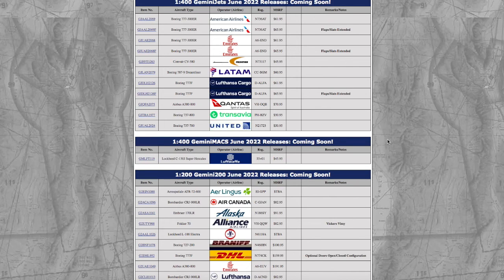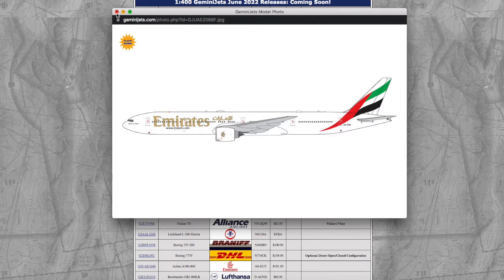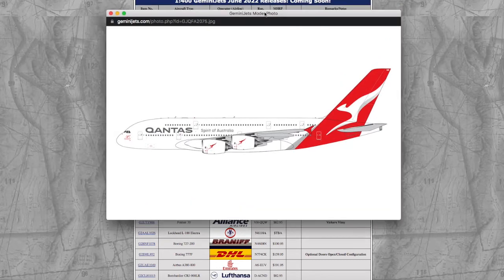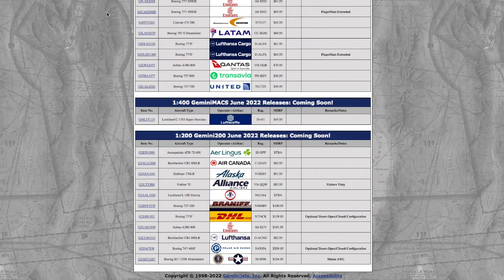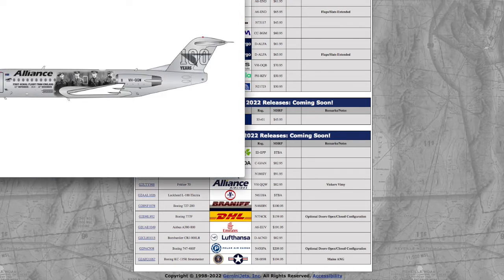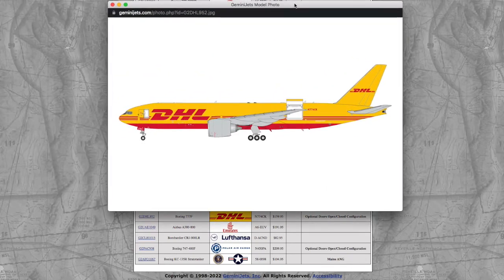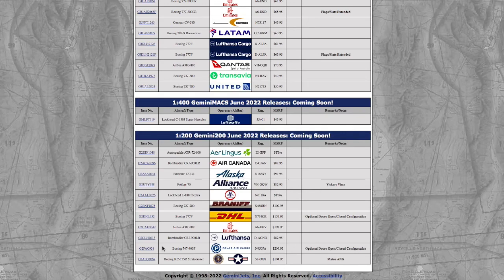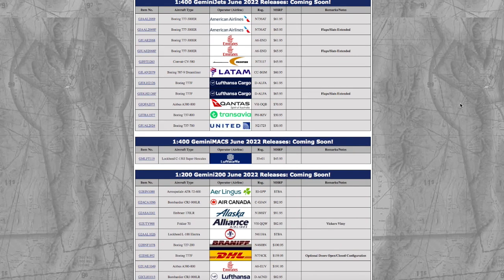GeminiJets June 2022 Releases!